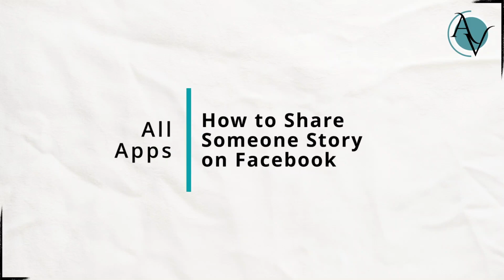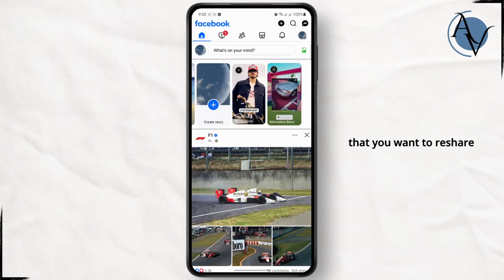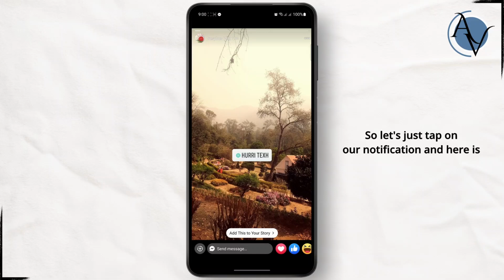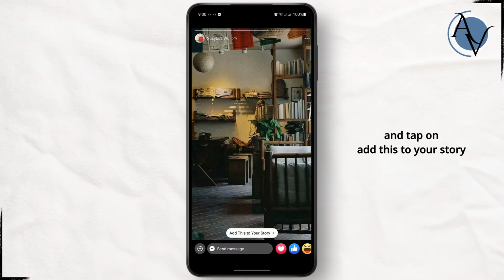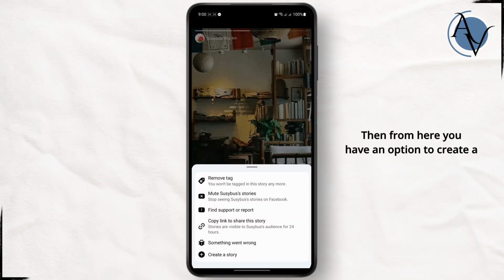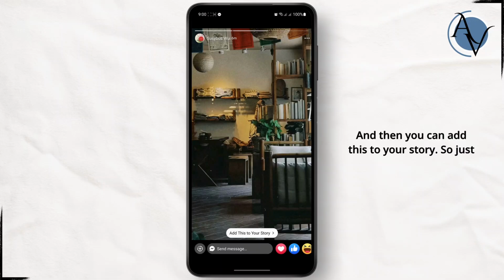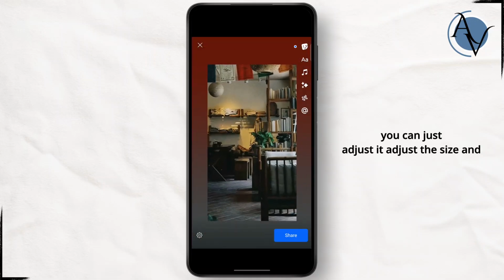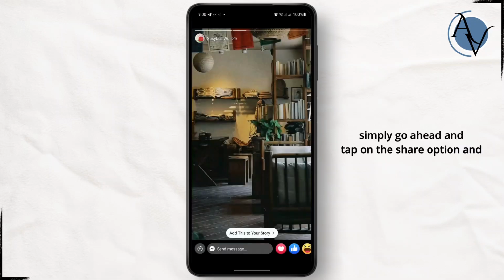How to Share Someone Story on Facebook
Learn how to easily share someone’s story on Facebook in this step-by-step tutorial. Whether you want to repost a story to your own feed or share it privately, this video has got you covered!

In this video, you'll discover how to share someone’s story on Facebook and how to repost a Facebook story to your own story. Additionally, we’ll show you how to hide your Facebook story from specific people.

Timestamps:
0:00 Introduction
0:25 Step 1: Accessing a Story on Facebook
0:50 Step 2: Sharing or Reposting a Story